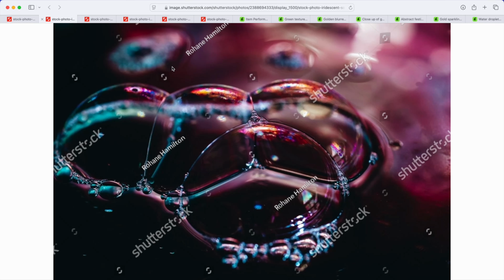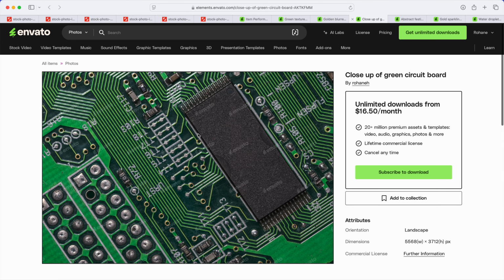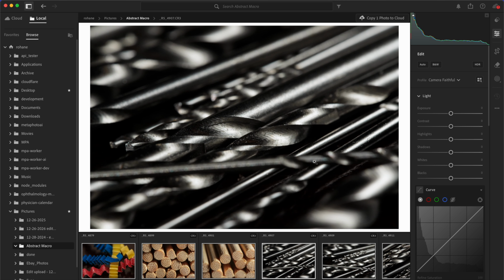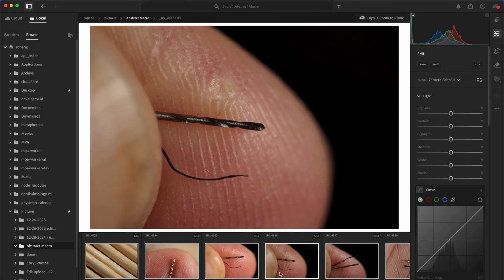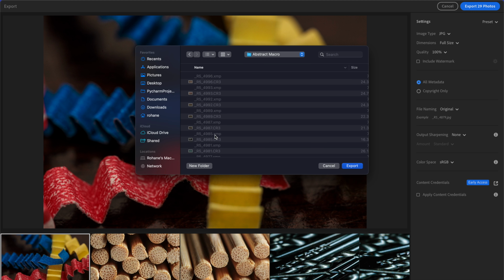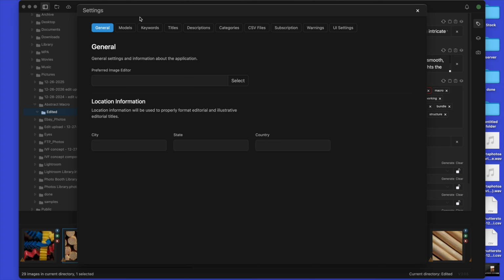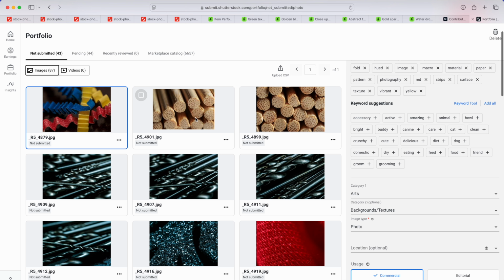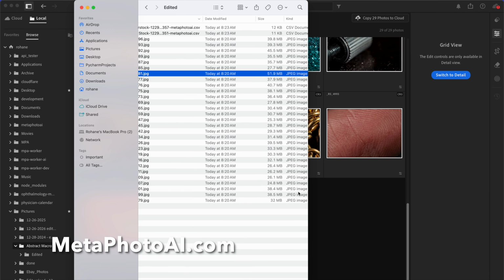Selling Abstract Macro Stock Photos - Workflow: Edit, Keyword, Upload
In this video I show my workflow for editing, keywording, and submitting abstract macro stock photos to adobe stock and shutterstock.

With MetaPhotoAI you can eliminate the tedious work of generating metadata.